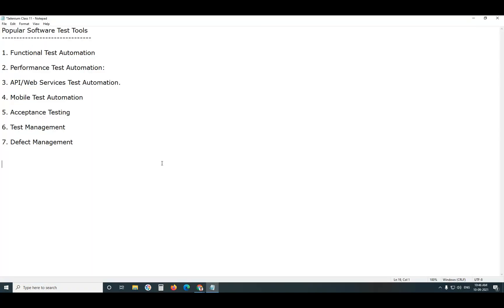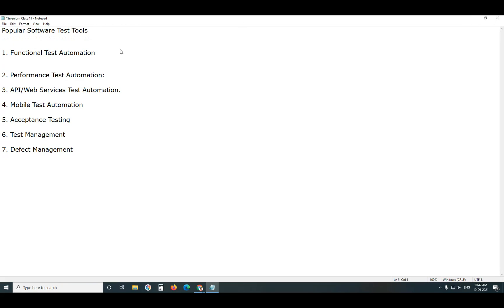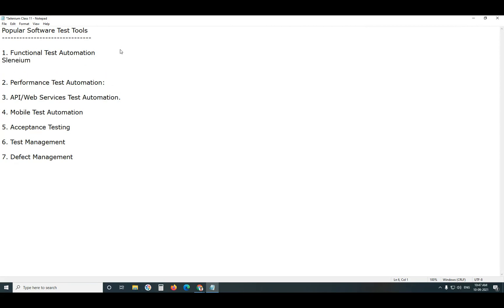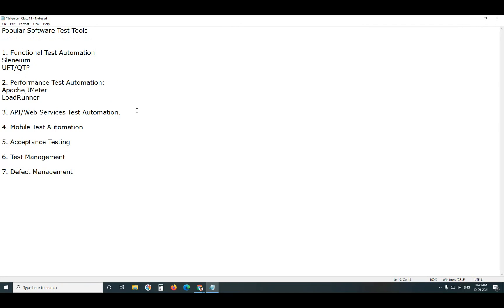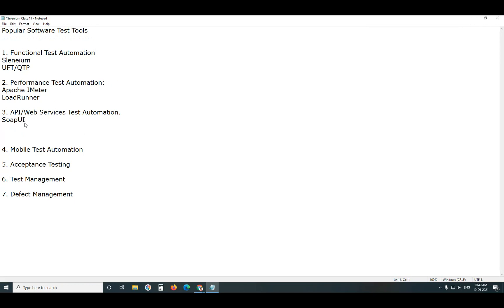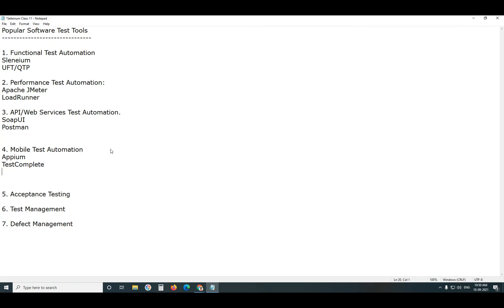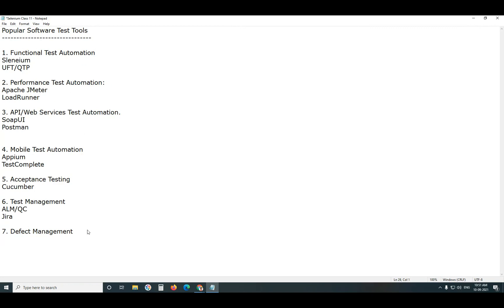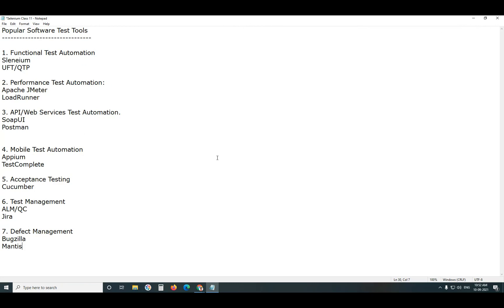Popular Software Test Tools.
Popular Software Test Tools, Functional Test Automation Tools, Performance Test Tools, API Test Tools, Mobile Test Tools, and Test Management Tools.

Software Test Tools
Introduction
Software Testing can be done in two ways, one is Manual Testing and another is Automation Testing or Automated Testing.

We have different types of Automation Testing,

1. Functional Test Automation
2. Performance Test Automation
3. API/Web Services Test Automation
4. Mobile Test Automation
5. Test Management
6. Defect management
etc,

Note: In the above categories ‘Functional Testing’ has nearly 60% market share, so more opportunities in this area but competition is high.